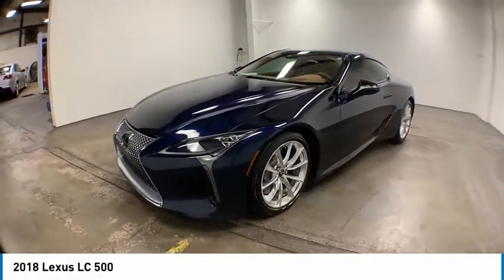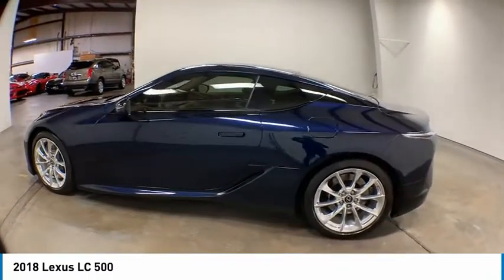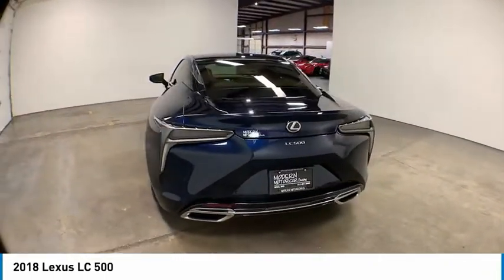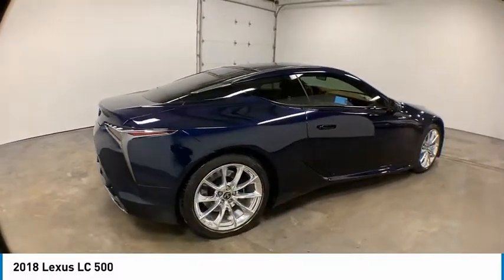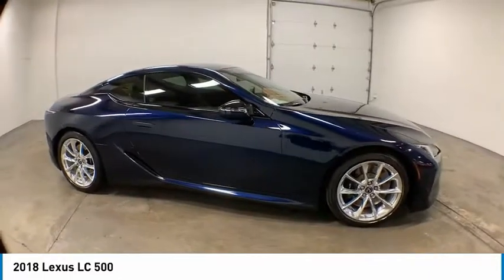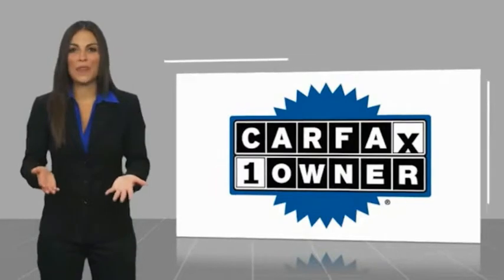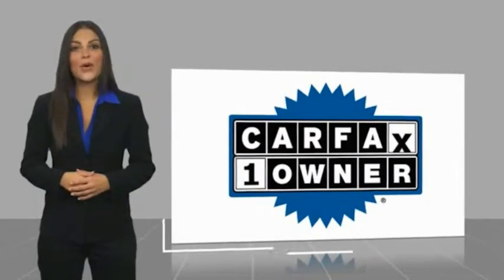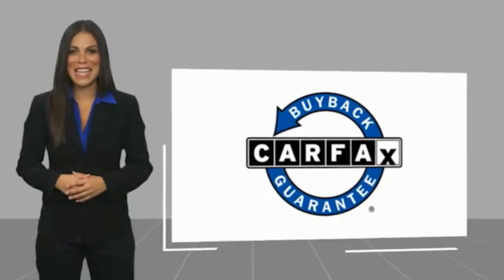2018 Lexus LC Nixa MO 001088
2018 Lexus LC 500 - $72999

Modern Motorcars
1856 North Deffer Dr

Clean CARFAX, HUD, Convenience Package, Touring Package, Mark Levinson Surround Sound, 20in Staggered Forged Alloy Wheels, and MORE!brbr-Nightfall Mica br-Tan Leather Interior W/ Alcantara Headliner br-5.0L DOHC Engine br-10-Speed Automatic Transmissionbr-Rear Wheel Drive br-Heads Up Displaybr-Navigationbr-Backup Camerabr-Bluetoothbr-Heated Steering Wheelbr-Heated & Cooled Seatsbr-20in Staggered Forged Alloy Wheelsbr-13 Speaker Mark Levinson Sound System br-Glass Breakage Sensor br-Convenience Package br-Touring Package br-Blind Spot Monitor br-All Weather Floor Linersbrbr-Join the nearly 1,000 clients that have rated us an average of 4.8 of 5! The most commonly used phrases in our reviews are buying experience, fair price and highly recommend. We pride ourselves on providing an unique and friendly experience for all shoppers before, during and after the process. We place an extremely heavy emphasis on our intensive presale inspection by our team of ASE certified technicians. We then make the investments needed to bring all inventory up to the Modern Motorcars quality standards prior to considering it ready for retail. We serve the Greater Springfield Missouri area; however, our clients range from coast to coast. Over the years we have developed a very smooth process for delivery to your doorstep, free pickup at Springfield/Branson airport and premium warranties recognized in service centers nationally. In addition, we provide convenient and industry leading finance options with rates that compete with any lending source. Whether it is a vehicle purchased from Modern Motorcars or not, our Service Center is ready to handle all your needs from simple to the most complex on all makes and models. We treat every opportunity with care and focus on delivering all shoppers with our unique VIP experience providing the amenities you typically will not find in a family owned and operated dealership. We invite you to inspect our reviews and look forward to working with you!